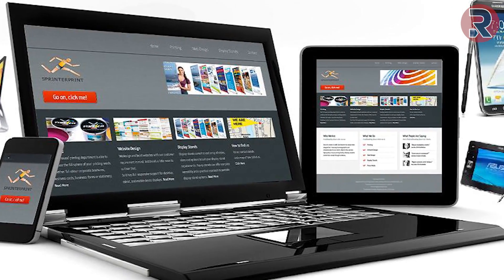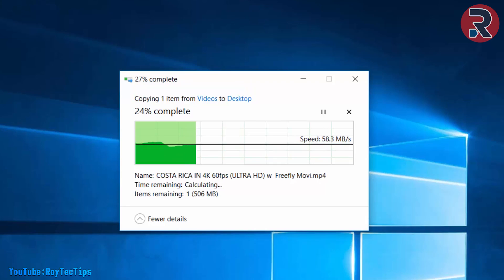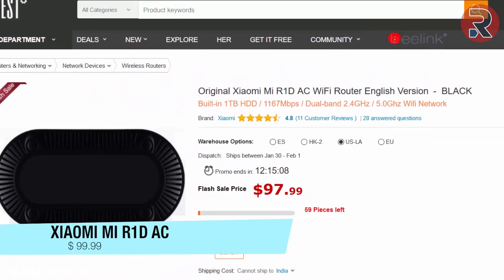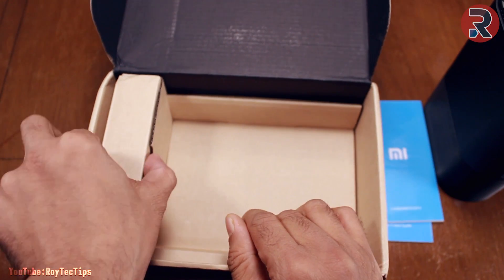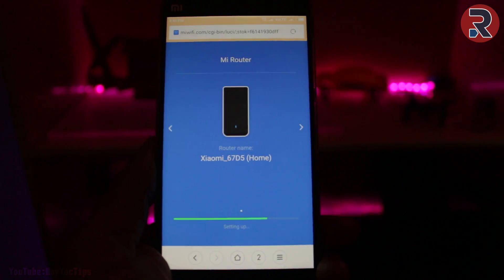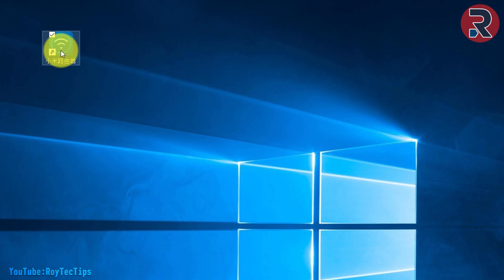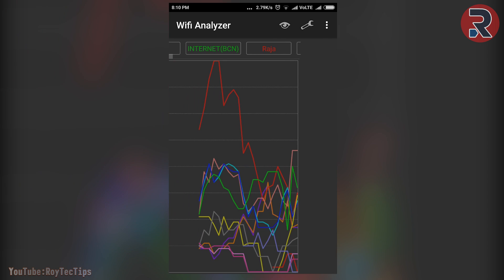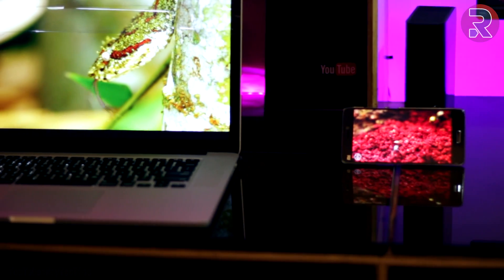How to set up cloud storage at home - Xiaomi Mi R1D Gigabite AC WiFi Router Unboxing Review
Do you carry around your pen drive at your home to share files, movies then this video is for you and you don't know how to setup a network then this video is for you. After watching you never going to use pen drive to share files.In this video I will share with you how you can create a home cloud storage at a price less than $99.

Product I shown in this video is.
Original Xiaomi Mi R1D AC WiFi Router English Version  -  BLACK

Product Detail
Brand: Xiaomi
Type: Router
Interface: LAN,USB 2.0,WAN
Router Connectivity Type: Ethernet,Wireless
Transmission Rate: 1167Mbps
Network Protocols: IEEE 802.11ac,IEEE 802.11b,IEEE 802.11g,IEEE 802.11n
Wireless Standard: Wireless AC
Wireless Security: WPA-PSK,WPA2-PSK
Supports System: Android,IOS,Win XP,Windows 7
LAN Ports: 2 ports
Max. LAN Data Rate: 1167Mbps
Gain dBi: 6dBi